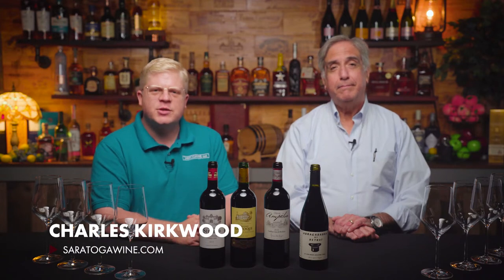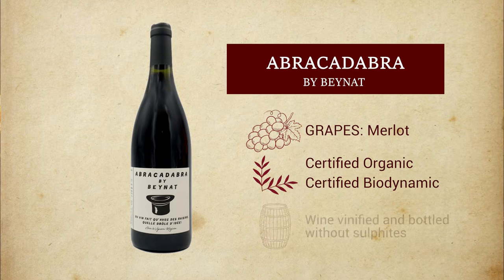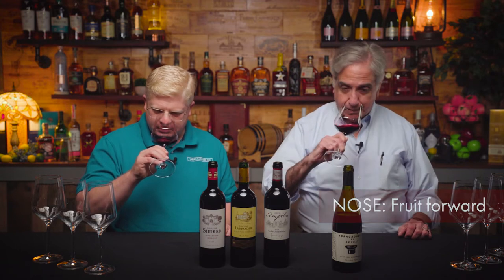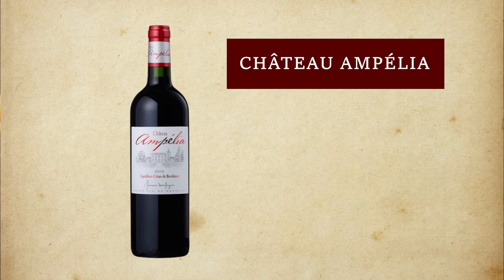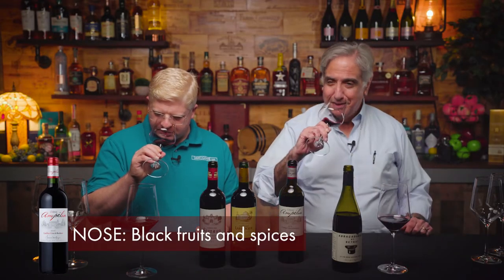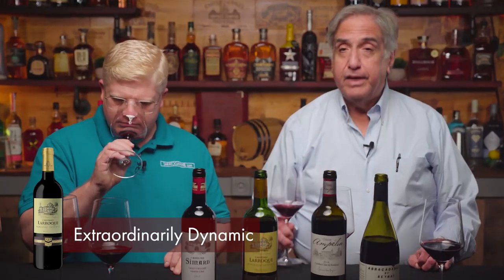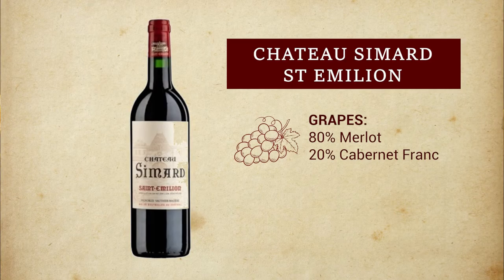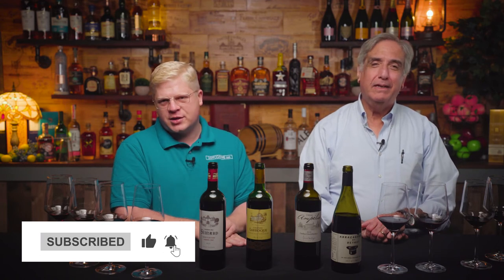BNP | Distributor Spotlight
BNP Distributing company is a preeminent distributor of international, national, and regional wine. They are known for their deep commitment to the industry and providing an expansive portfolio of products to retailers and restaurants.

Watch this video and immerse yourself in the world of BNP. From the vineyards to the wine cellars, you'll get a behind-the-scenes look at how this company brings some of the world's finest wines to your glass.

Great Wine, Better Prices. Over 30,000 products.

Stay in the know. Sign up for exclusive offers and more.

About Saratogawine.com

Since 1996, Saratoga Wine Exchange has provided its customers access to the widest array of wines and spirits from around the globe, from everyday values and premium brands to rare, back vintages and hard-to-find bourbons and scotches. Our deep industry expertise and best-in-class customer service have made Saratogawine.com one of the most trusted and reliable sites to buy wine and spirits from.